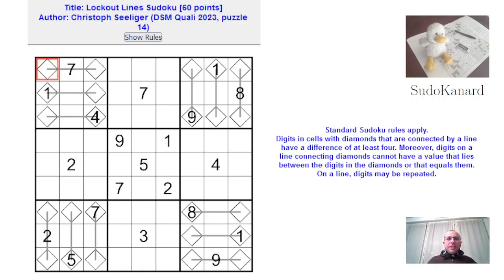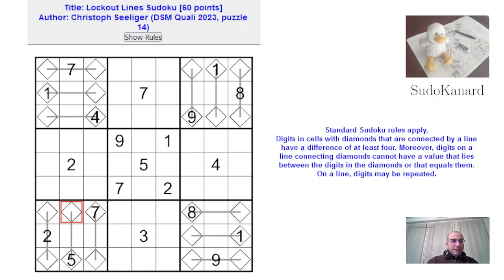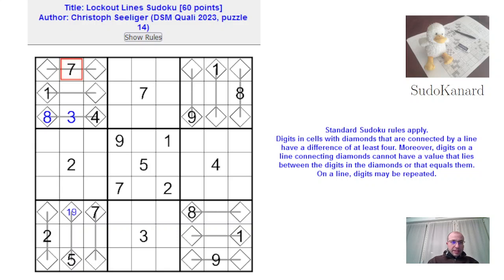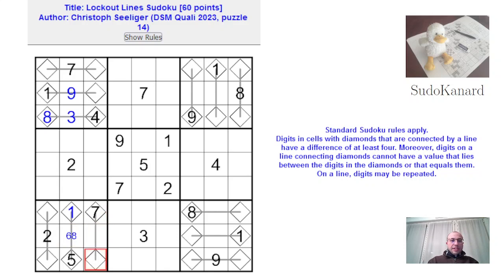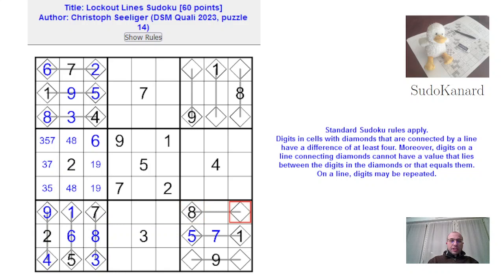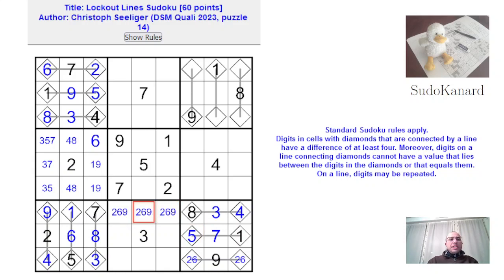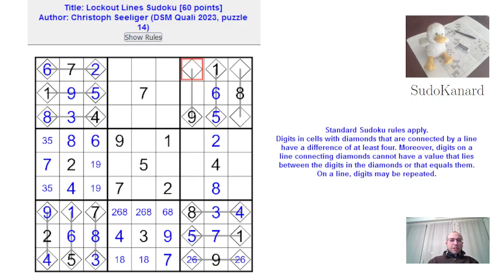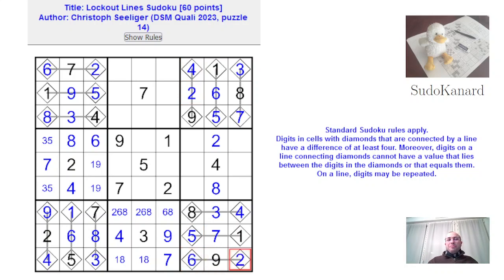[Eng] Lockout Lines Sudoku, by Christoph Seeliger (DSM Quali 2023, puzzle 14)